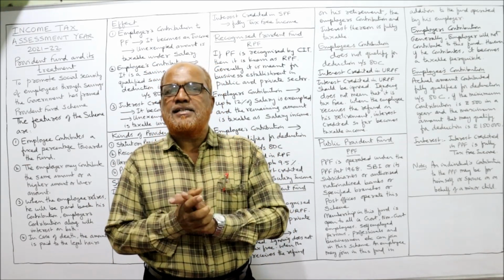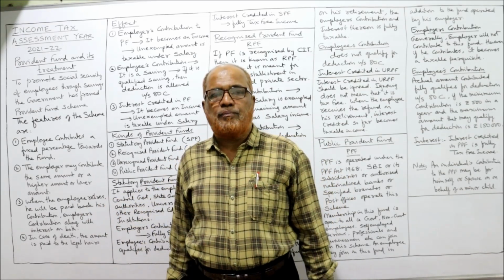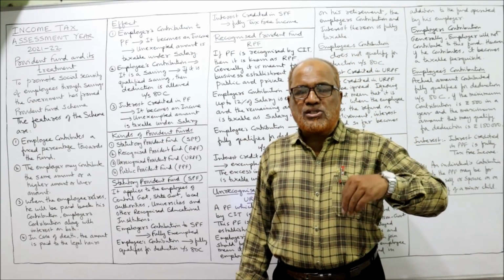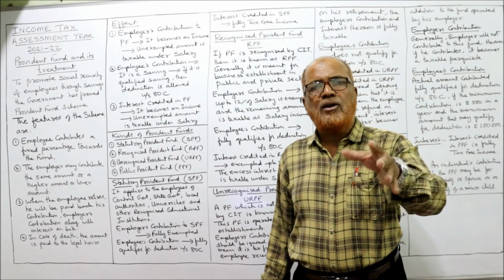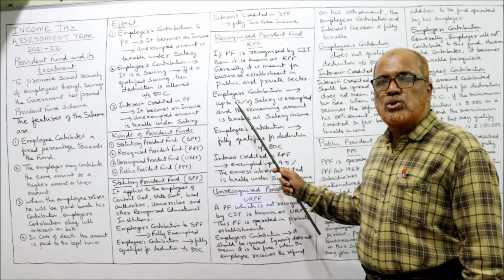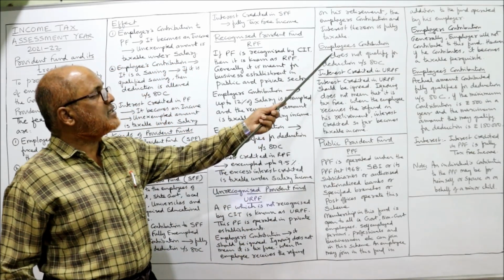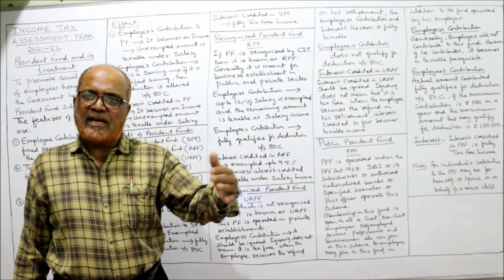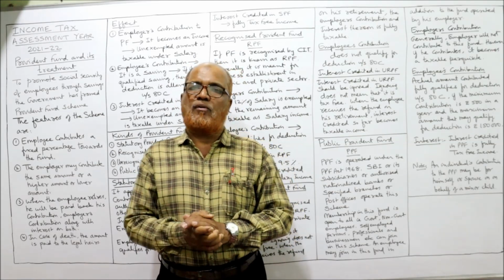Income Tax I AY : 2021-22 I Income from Salary I Provident Fund I Theory Explained I Khans Commerce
Income Tax
Provident Fund
Meaning of Provident Fund
Types of Provident Funds
Provisions under Income Tax Act regarding the provident fund

I have explained in detail the Provident Fund,  its meaning and types.  Provisions under the Income Tax Act 1961  regarding the treatment of provident fund.    Watch the video till the end to get a complete command on the introduction of Income Tax Act 1961.